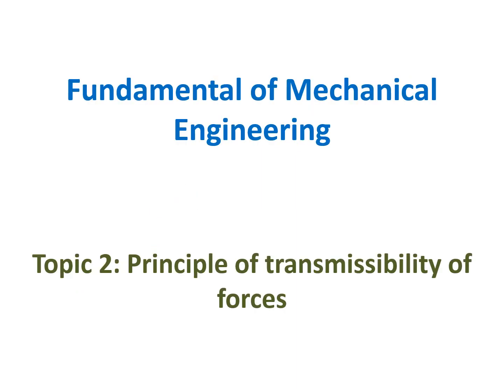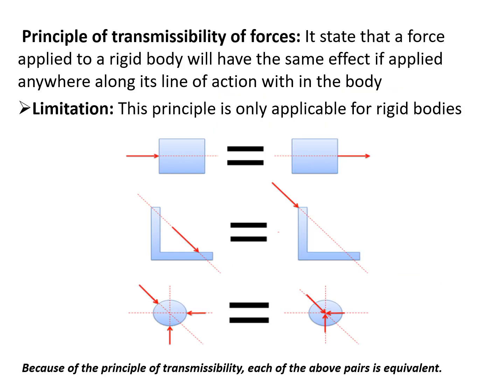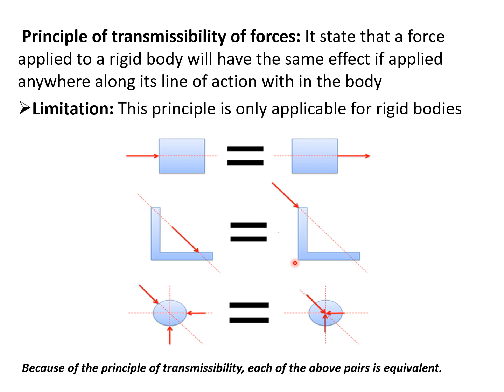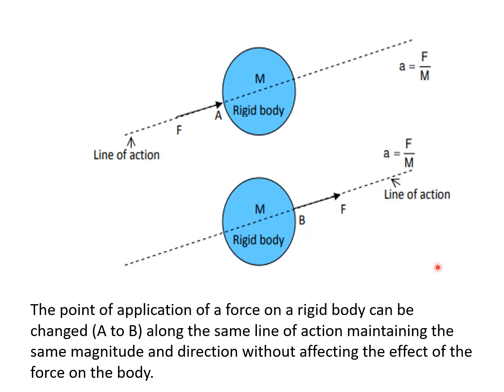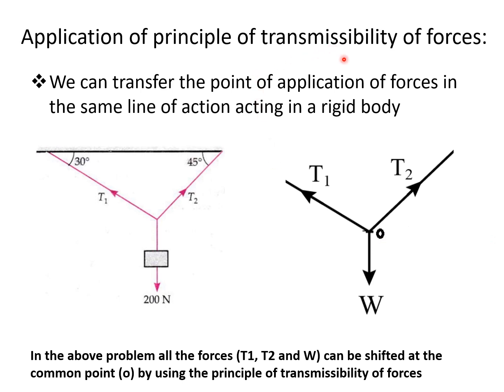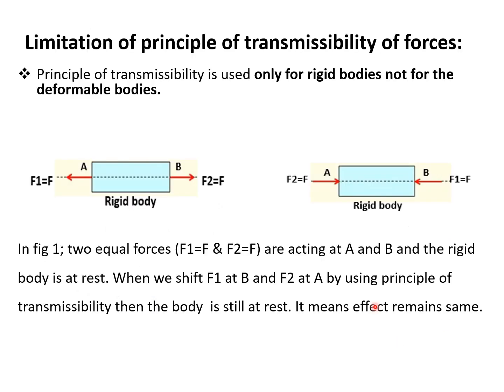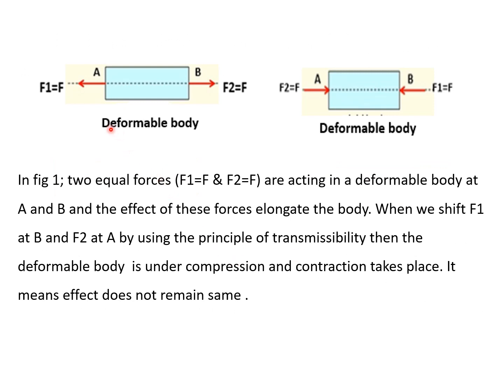Principle of transmissibility of forces